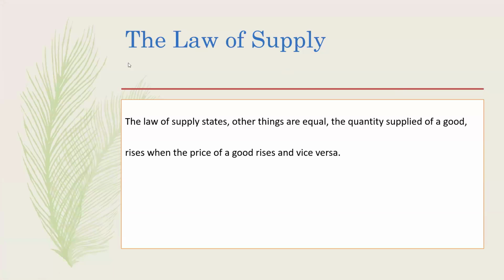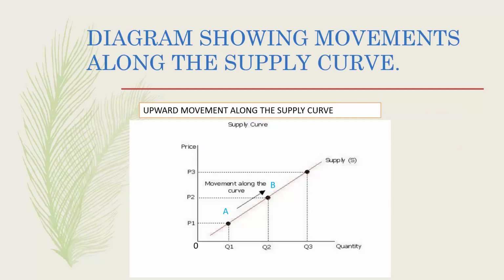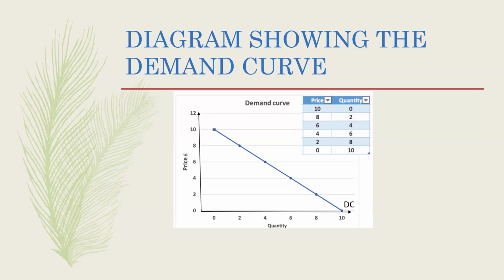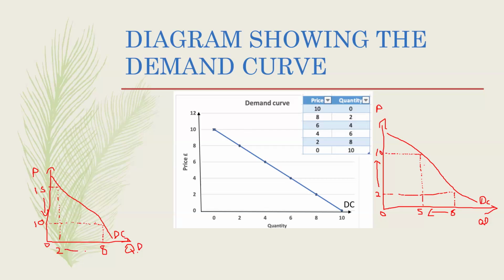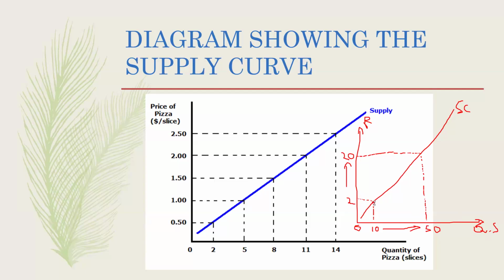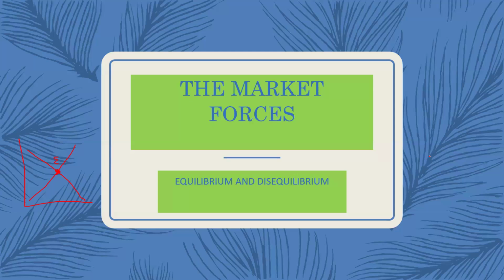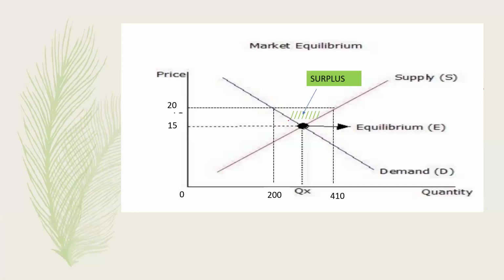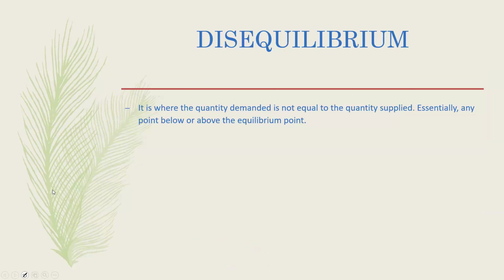CSEC Economics Thursday 14th August 2025